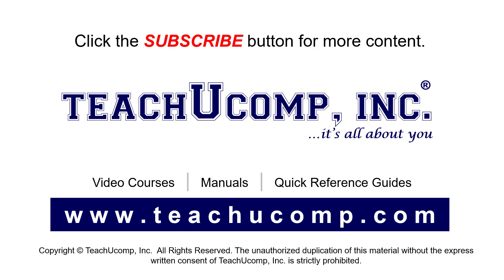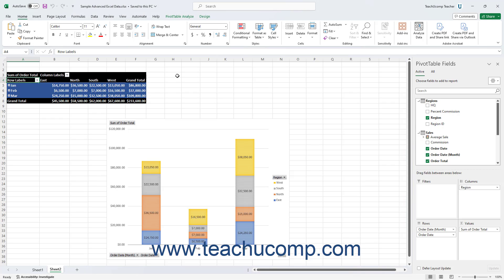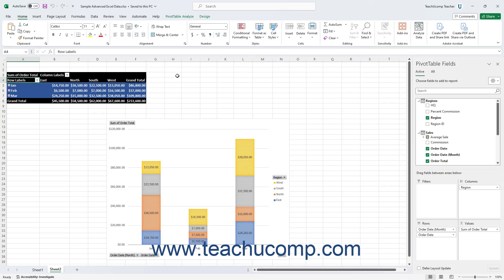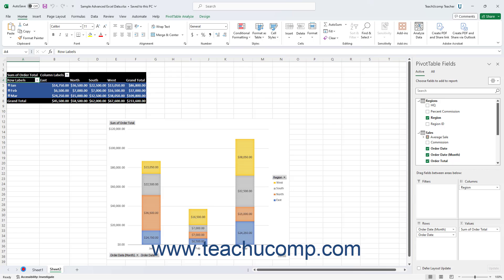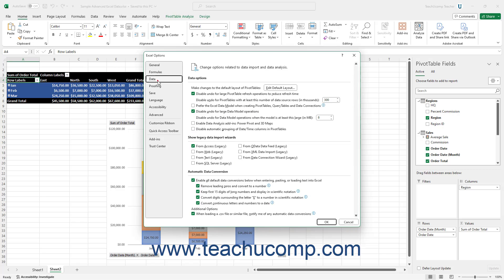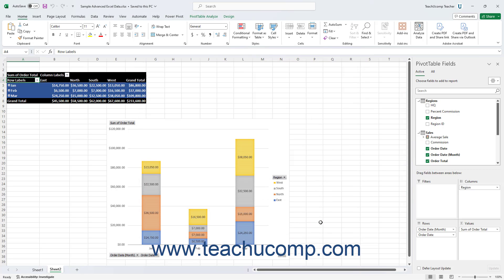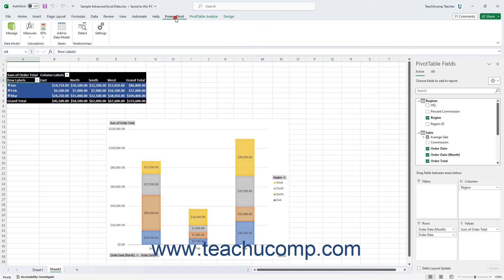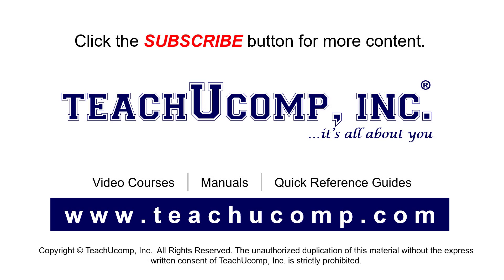Excel for Microsoft 365 Tutorial: How to Enable Power Pivot in Excel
This video shows you how to enable PowerPivot in Excel for Microsoft 365. This video is from our complete Microsoft Excel training, _Mastering Excel Made Easy_ ™. *To get the full Excel training, please visit:*